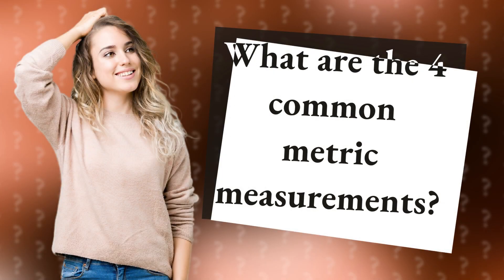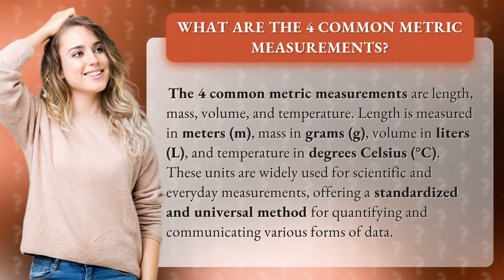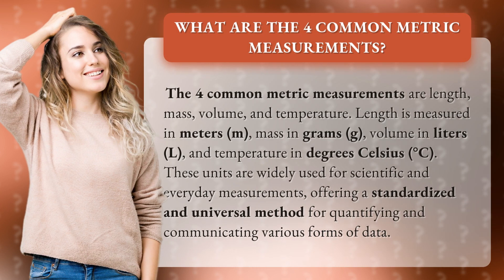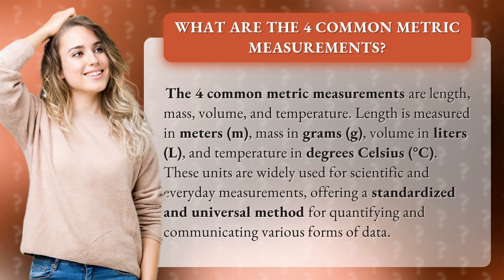What are the 4 common metric measurements?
Mastering Metrics: The 4 Common Measurements Explained • Metric Measurements Explained • Discover the essential metric measurements of length, mass, volume, and temperature explained in a concise and informative manner. From meters to liters, grasp the fundamentals of these universal units for accurate and precise data representation.